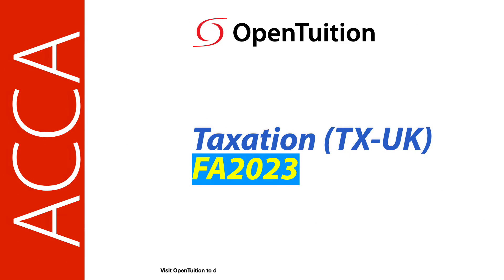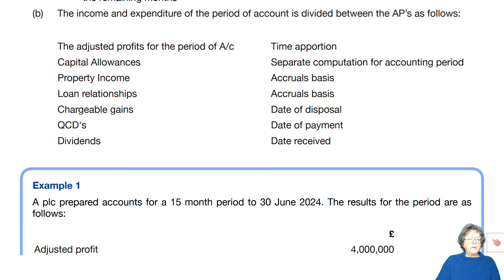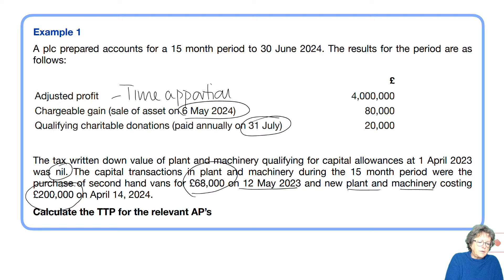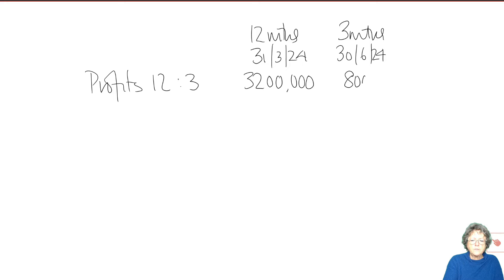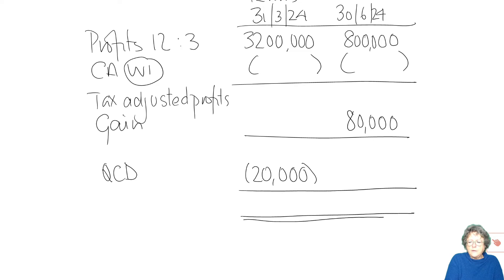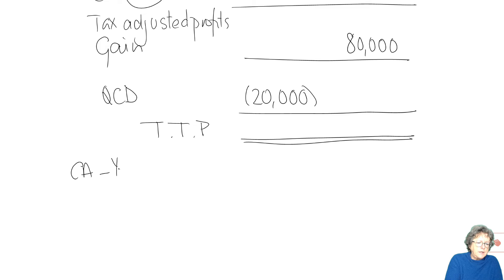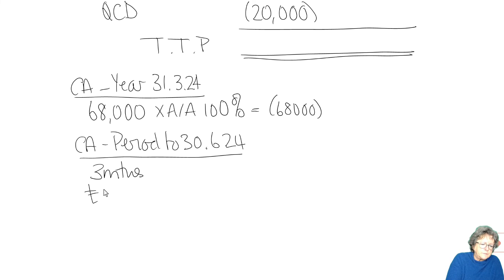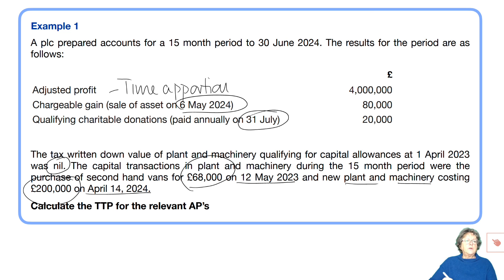Chapter 16 Long Period of Account - ACCA TX-UK Taxation (FA 2023)